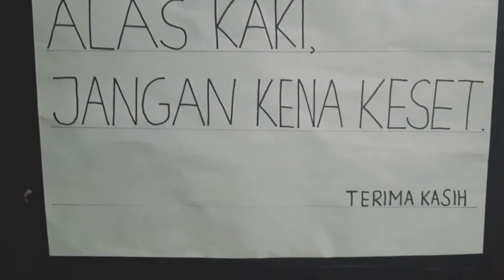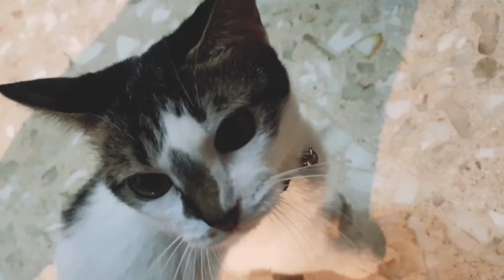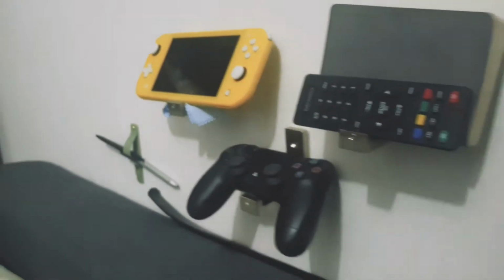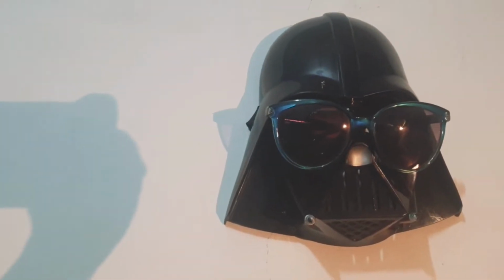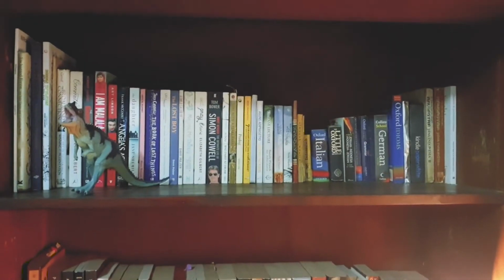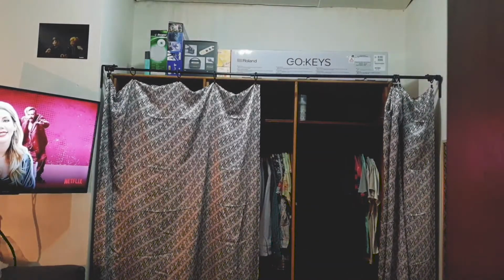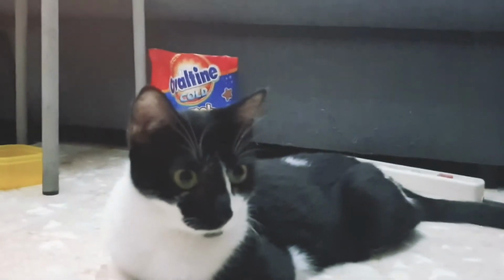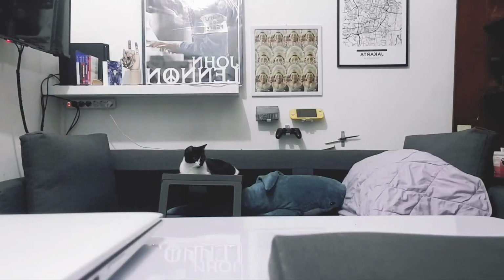room tour, yea that's pretty much it :)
after a long long time not uploading any video. here's one for you.
most of the items were bought in ikea, anything else you wanna know just ask.

music: A Day on the Trains - idk who plays this, it's from Samsung background music gallery.lol

yea, basically I edit this video from my phone, Samsung Note 9. Only use Adobe Premiere to insert my magical voice.

HAHAHA-BYE-THANK YOU